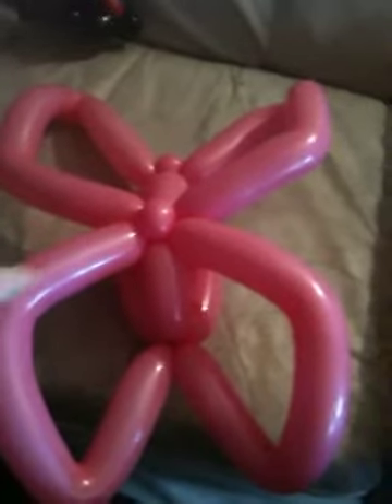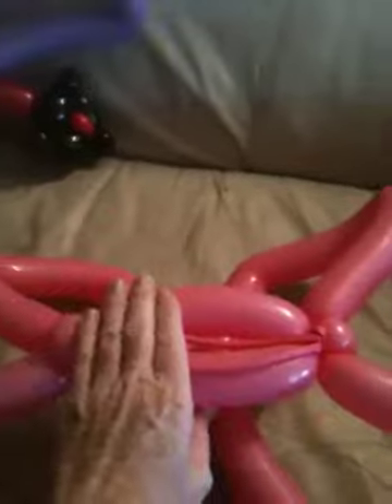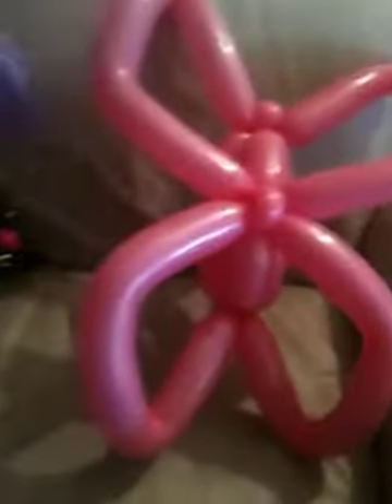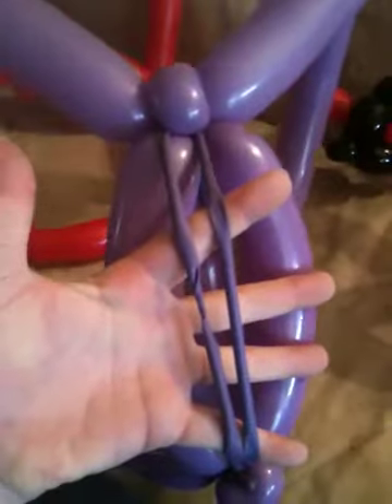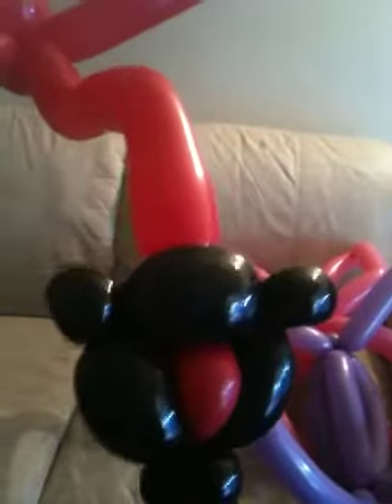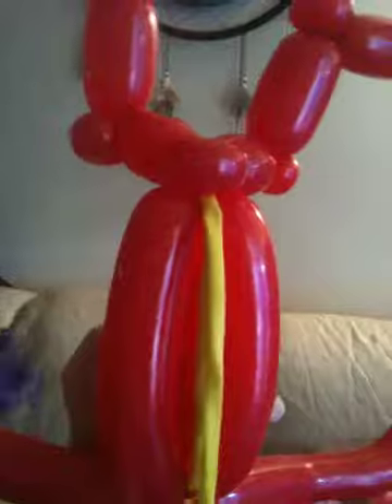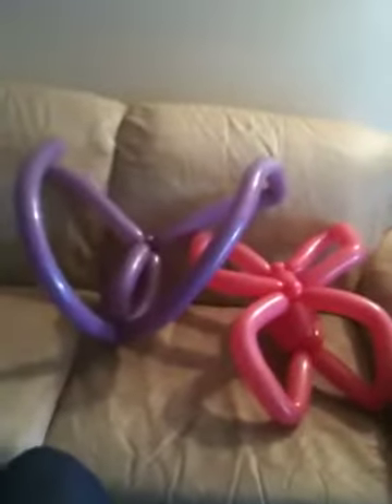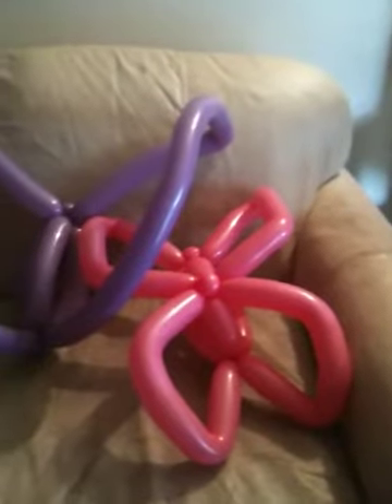Balloon wearable wings collection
Today I will show you my wearable wing collection please give proper credit to me if you use my designs.

Butterfly wings using pink 260 balloons.
Fairy wings using lilac 260 balloons.
Dragon wings using red and black 260 balloons.

The Balloon Bandit
Amusement with a Twist
Orlando Florida 32837

Party and event services
Balloon twisting
Face painting
Balloon decorations